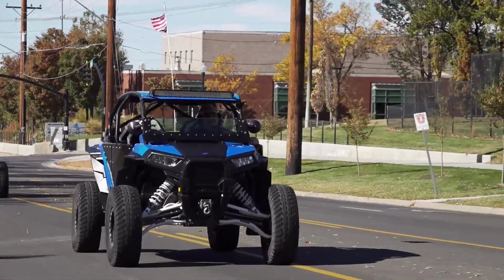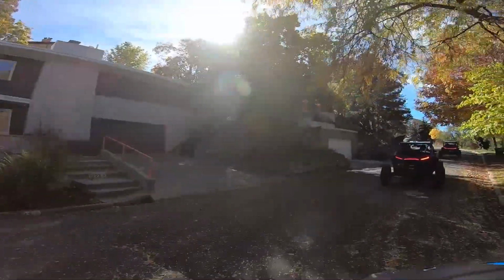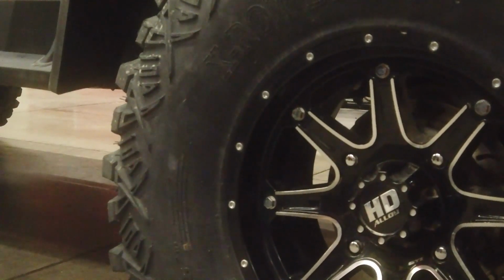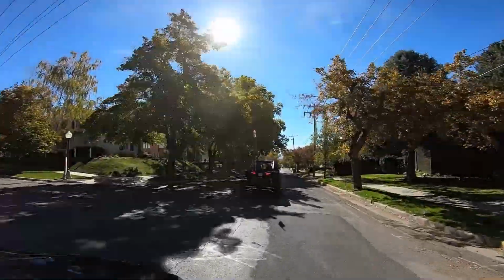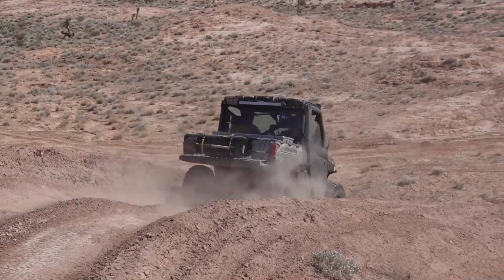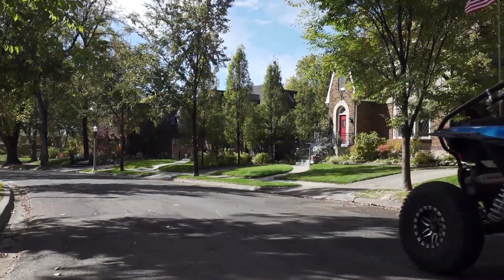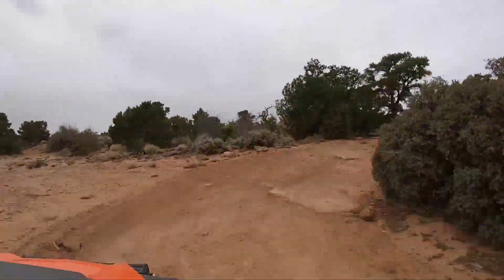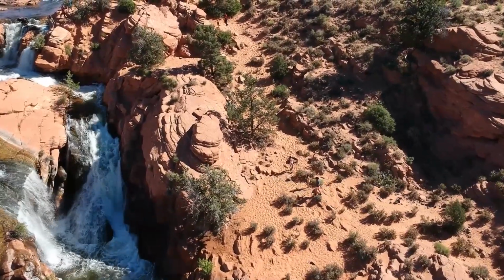Street Legal UTV Kits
In this week’s “What's New” segment, Slikrok Productions discuss street legal kits for your SxS. With a street legal machine, you can utilize the road system around your favorite trails such as heading to restaurants and hotels with ease.

And of course, treat the neighborhoods you travel through like your own, respect noise levels and always leave no trace. Good ethics on the streets carry over to the trails and vice versa, and we encourage everyone to be a good ambassador of the offroad lifestyle!

Hosts:
Chad Booth
Ria Rossi Booth
Kevin Mortensen
Gina Mortensen

Feature Reporters:
Reece Stein
Nick Chase
Jim Kelly

Producer:
Cody Tucker